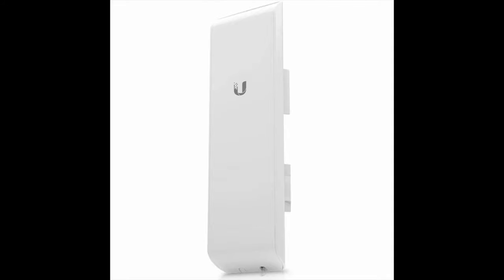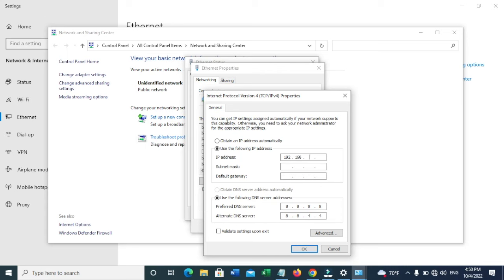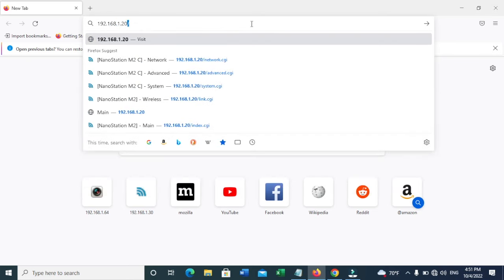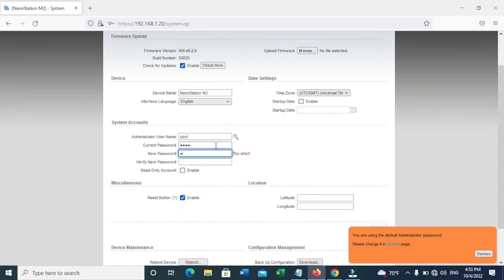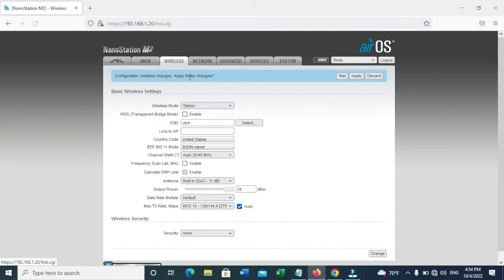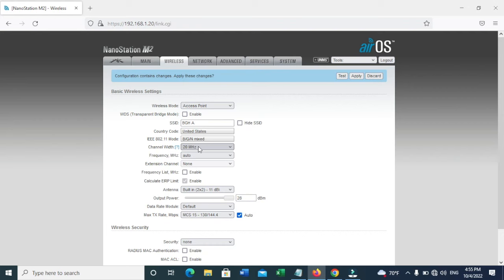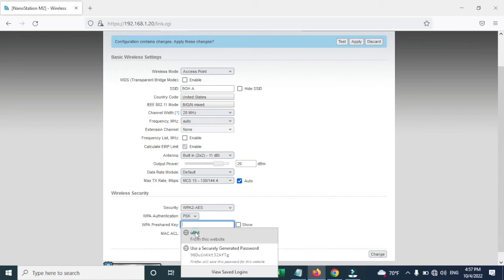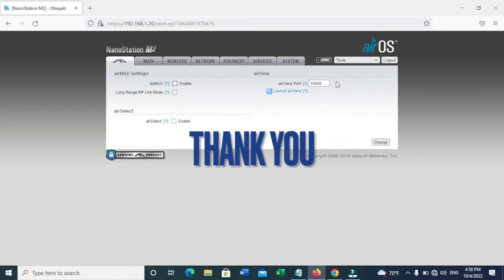How To Setup Ubiquiti Nano Station M2 - Access Point